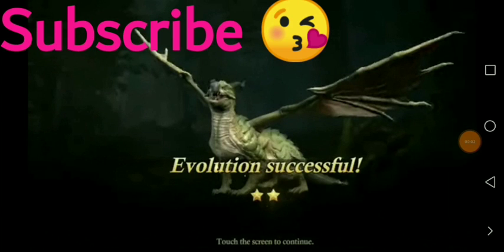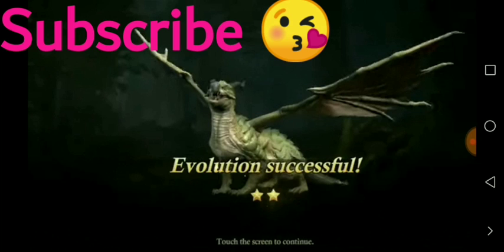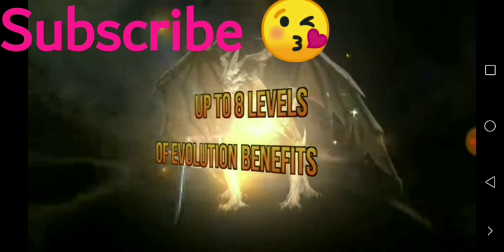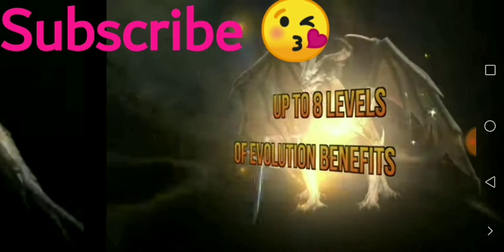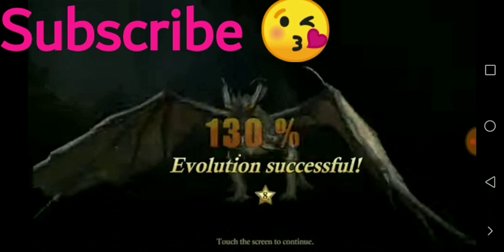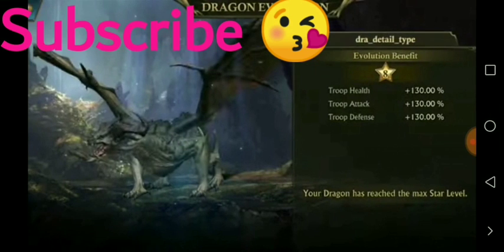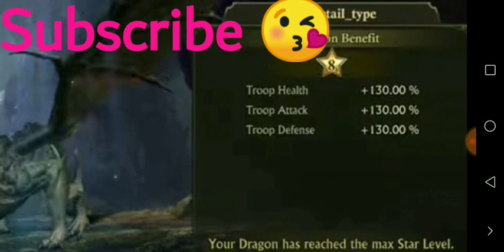Maxed Dragon Evolutions Details & Troops Stats~ King of Avalon